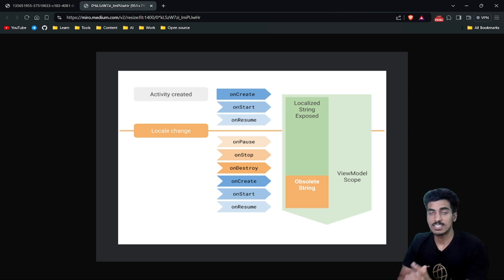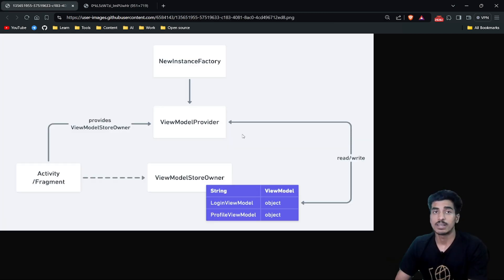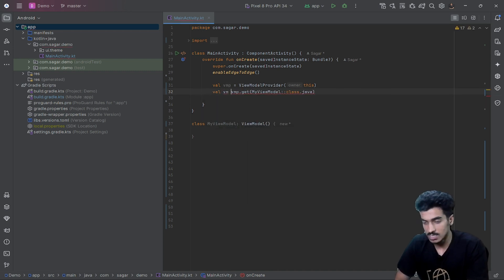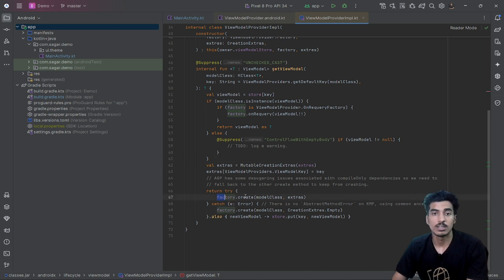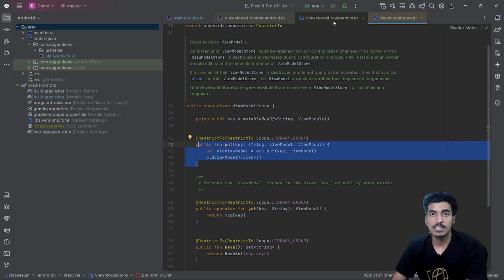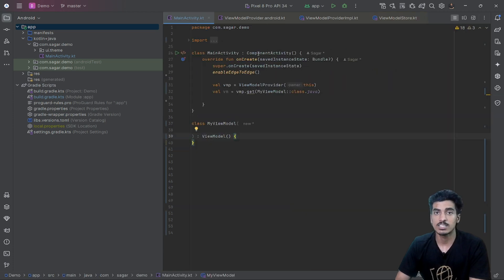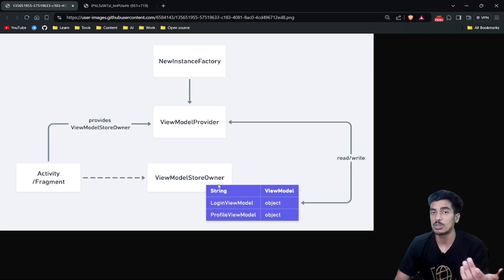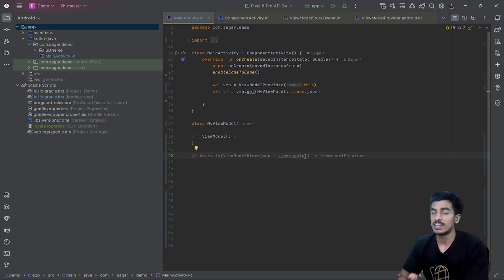How Android ViewModel works Internally and survive the configuration change